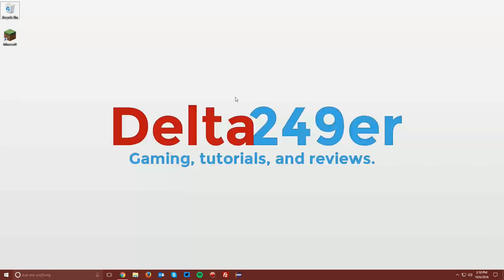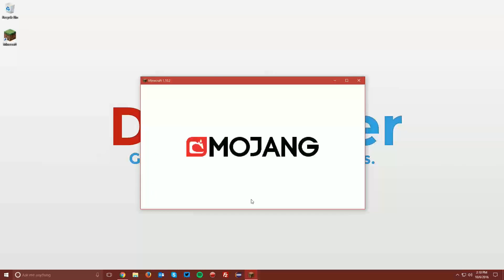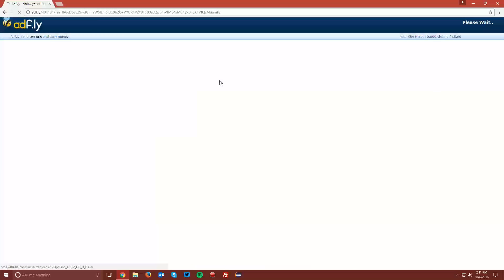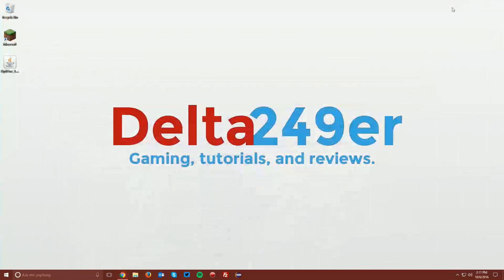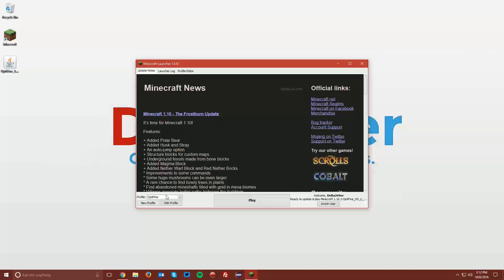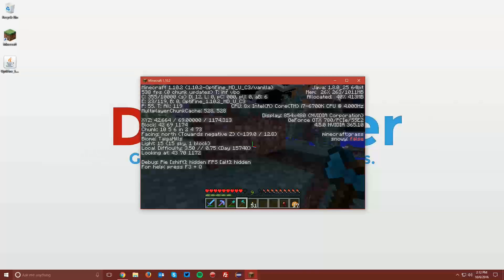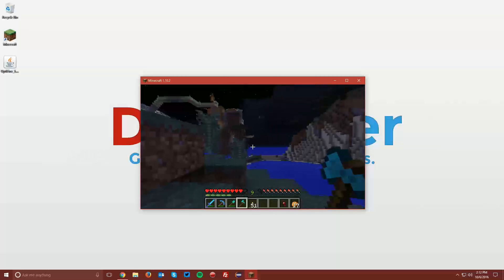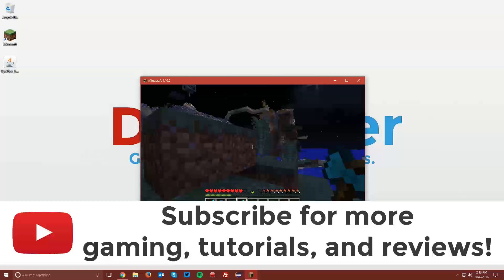How to Install OptiFine for Minecraft 1.10.2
A tutorial on installing the the Minecraft OptiFine mod for Minecraft 1.10.2.